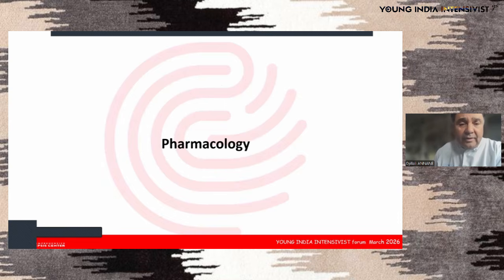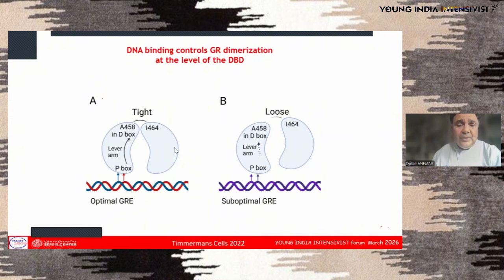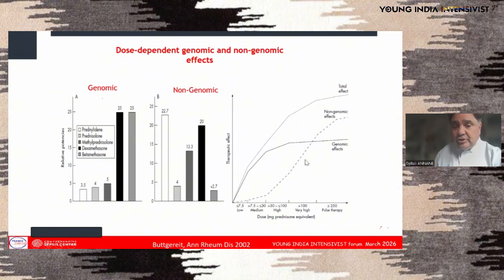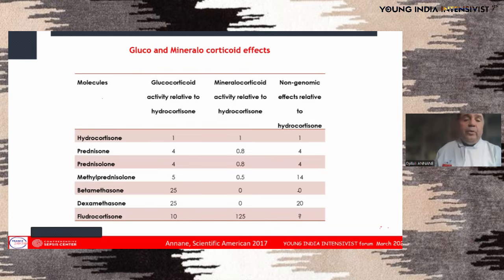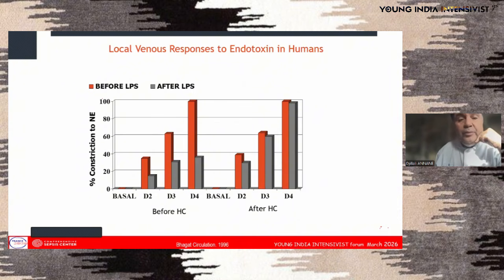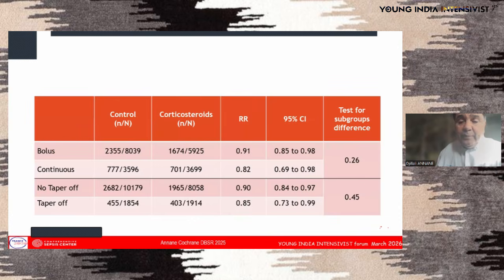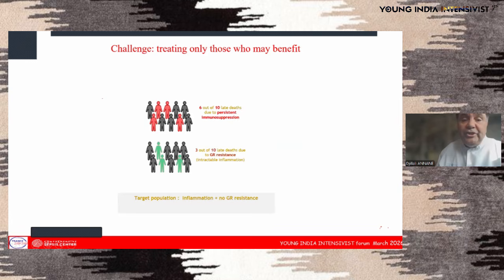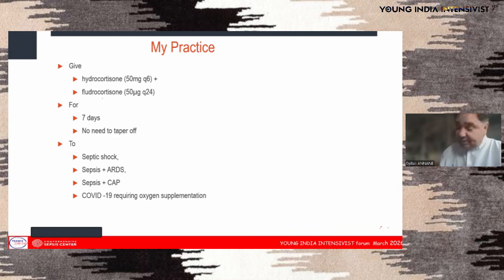STEROIDS IN CRITICAL ILLNESS _Prof Djillali Annane ( France)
00:00 intro
03:50 history ,timeline
05:10 pathobiology
22:30 Comparing difft steroids
24:00 blood pressure
31:50 Corticus
37:30 Fludrocort
40 :50 in sepsis phenotypes
47:30 My practice of steroids
50:00 discussion
Professor Djillali Anassar delivered a comprehensive lecture .
Corticosteroids in Sepsis Treatment
Professor Djillali Anansar discussed the use of corticosteroids in patients with sepsis, highlighting recent advancements in understanding their pharmacological effects. He explained the role of glucocorticoid receptors, distinguishing between monomeric and dimeric forms and their respective functions in inflammation and metabolism. Anansar emphasized the importance of pre-receptor metabolism and the duration of treatment in determining the effectiveness of corticosteroids during sepsis.

Corticosteroid Effects and Mechanisms
Djillali explained the complex effects of corticosteroids, distinguishing between genomic and non-genomic effects. He highlighted that higher doses of corticosteroids lead to increased anti-inflammatory effects, with non-genomic effects becoming more prominent at higher doses. Djillali also discussed how corticosteroids reprogram monocyte function rather than suppress it, as shown in both in vitro and in vivo studies.

Corticosteroids in Sepsis Research
Djillali presented research on the effects of corticosteroids, particularly hydrocortisone, in sepsis and acute inflammation. He discussed the inhibition of the NF-kappa-B pathway and the mineralocorticoid activity of hydrocortisone compared to synthetic corticosteroids. Djillali also presented preclinical and clinical evidence showing that hydrocortisone can improve vascular responsiveness and survival in septic shock patients who are unable to produce cortisol normally.

Corticosteroid Use in Septic Shock
Djillali presented a comprehensive overview of corticosteroid use in septic shock and severe pneumonia, highlighting that hydrocortisone plus fludrocortisone shows a survival benefit, particularly in patients with inadequate indigenous cortisol production. He discussed dosing and duration, noting that lower cumulative doses (around 150 mg/day) with longer treatment periods are optimal, and that fludrocortisone at 50 mg is sufficient. Djillali concluded by reviewing subgroup analyses from the Cochrane review, which showed that corticosteroids are most beneficial in patients with septic shock, ARDS, or community-acquired pneumonia, while patients with uncomplicated sepsis do not derive a survival benefit.

Corticosteroid Treatment in Septic Shock
Djillali presented research on corticosteroid treatment in septic shock patients, showing that immune suppression rather than hyperinflammation is linked to mortality, with about 6 out of 10 deaths occurring in immune suppressed patients. He discussed a machine learning study with Roman Piracchio that identified a highly responsive subgroup of patients, and shared findings from pharmacogenomic studies that identified polymorphisms in NF-kappa-B and GLCCL1 genes in about 1 in 5 patients, with these patients showing significant survival improvement when treated with corticosteroids. Djillali concluded by describing his current practice of treating two severe septic shock patients with hydrocortisone, with plans to continue treatment for 7 days without tapering.

Corticosteroids in Sepsis and ARDS
Djillali explained the use of corticosteroids in sepsis and ARDS, emphasizing the importance of timing and dosage based on body weight. He discussed the differences between hydrocortisone, dexamethasone, and methylprednisolone in terms of lung concentration and anti-inflammatory effects. The audience asked about the mechanism of steroids improving blood pressure, which Djillali attributed to upregulation of alpha-1 receptors. He also highlighted the need for early administration of corticosteroids within 96 hours in septic patients.

Corticosteroid Use in Critical Illness
Djillali discussed the mechanism of action for alpha 1 receptors and the use of corticosteroids in critical illness-related corticosteroid insufficiency. He explained that while the concept is not fully understood, the Synacthen test can be used to help determine when to start or stop corticosteroids in patients with septic shock. Djillali also addressed the use of corticosteroids in viral pneumonias, noting that while they are beneficial in COVID-19, their effectiveness in other viral pneumonias needs further investigation. He recommended dexamethasone for the treatment of ARDS due to its long half-life and ease of transitioning to oral treatment. Djillali emphasized that the corticosteroids used in the ICU are not immunosuppressive at the doses employed, but rather help program cells.